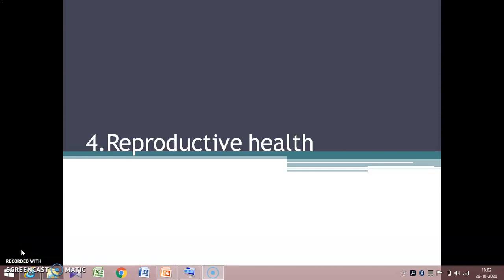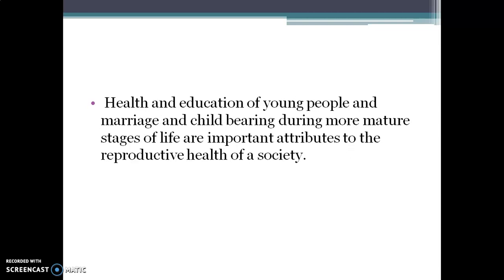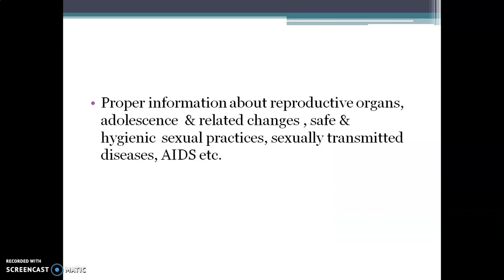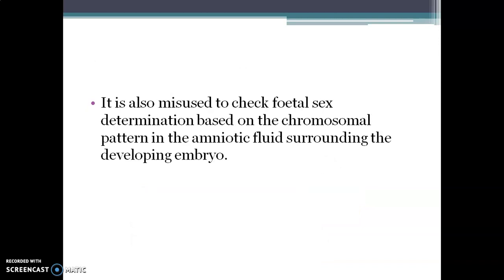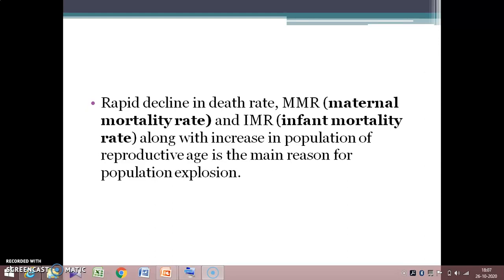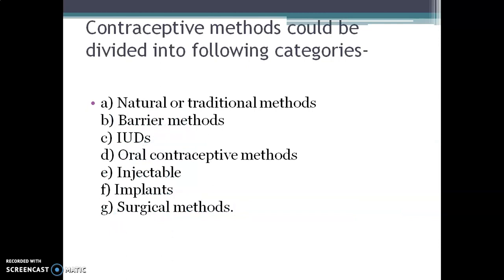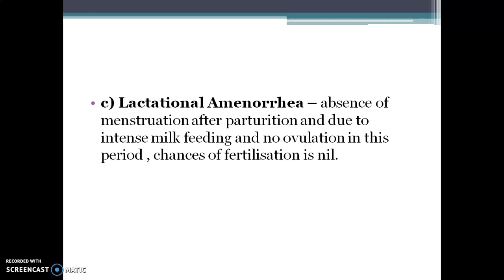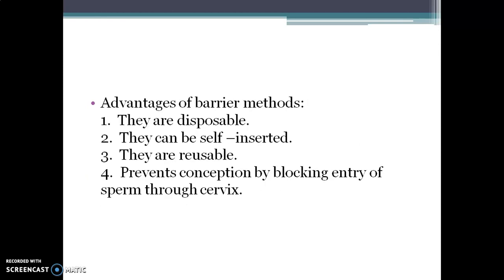Rep Health 1